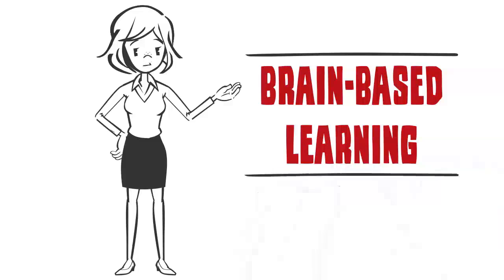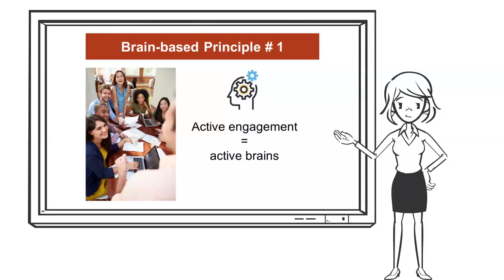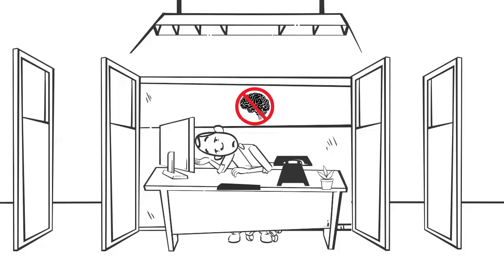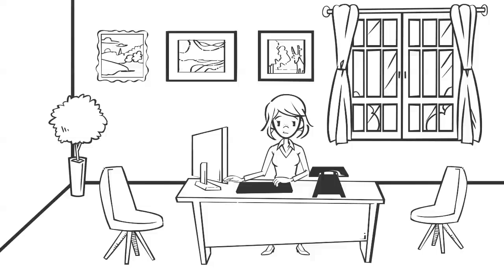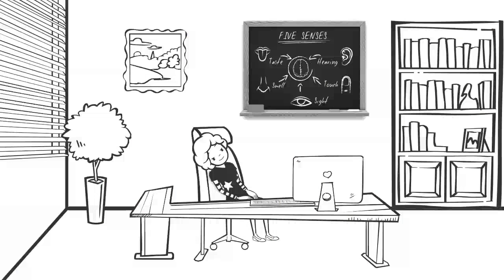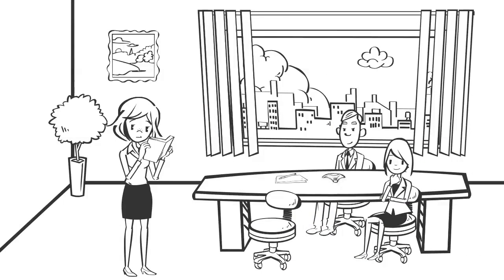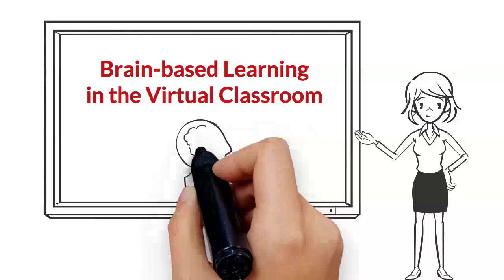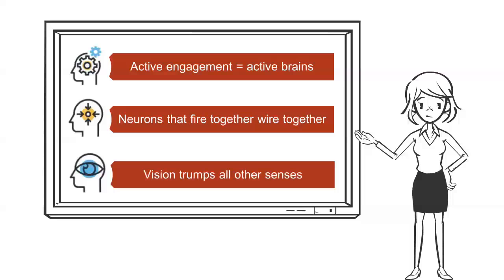Brain-based Learning Principles (1-3)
This animated video introduces the first three principles of brain-based learning applied to the virtual classroom.